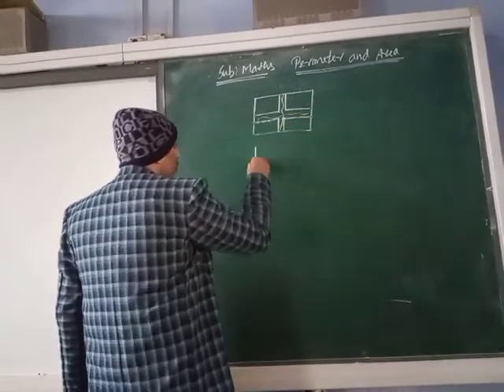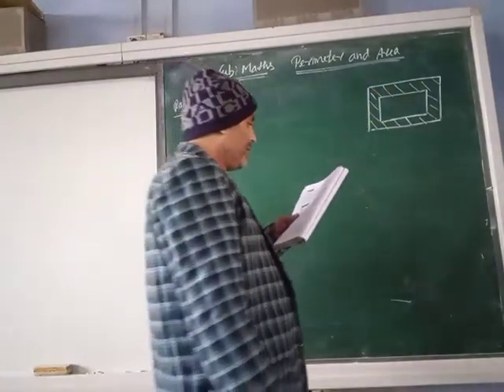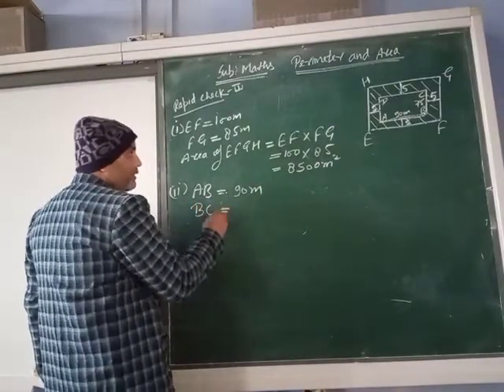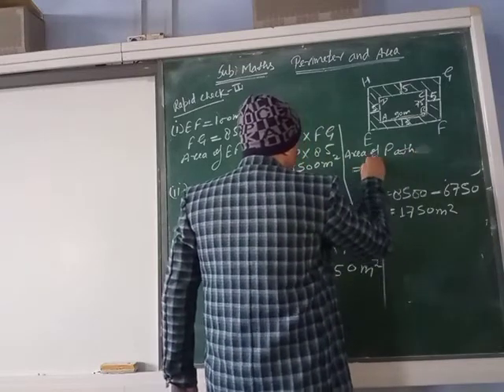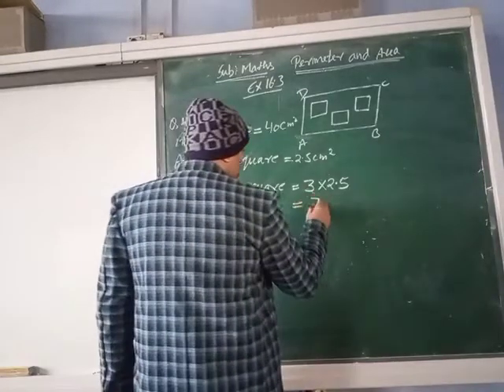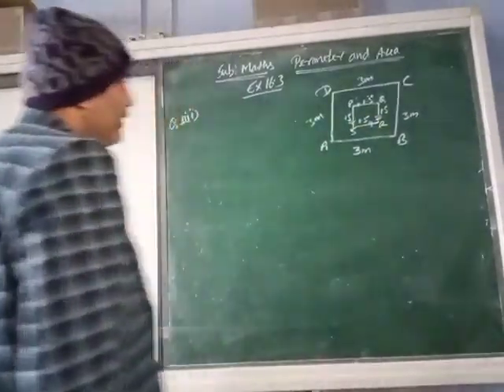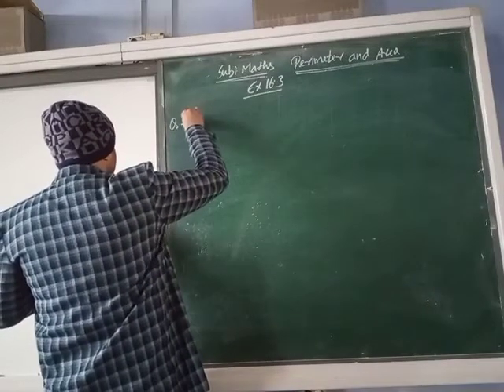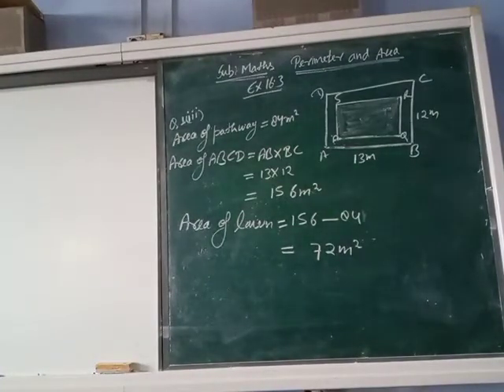Perimeter And Area Ex 16.3 Area Of Pathways.